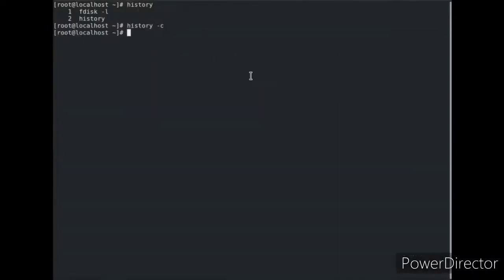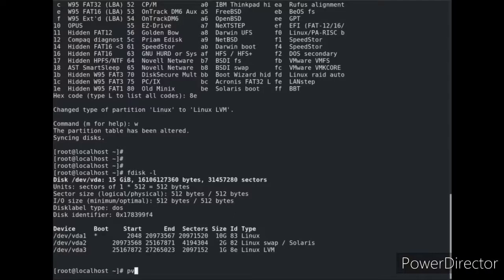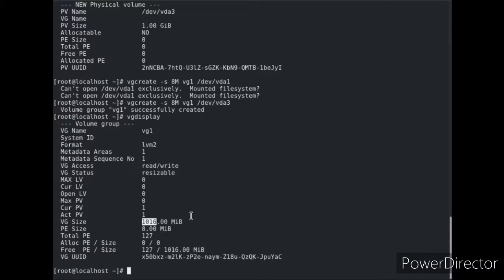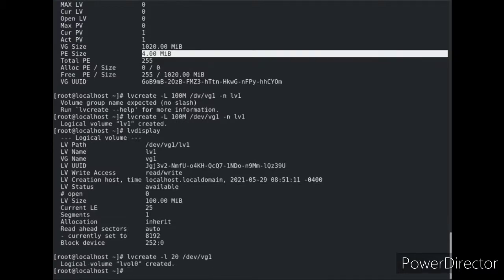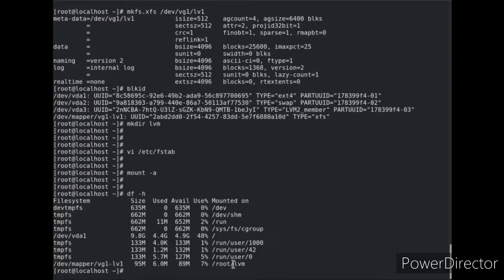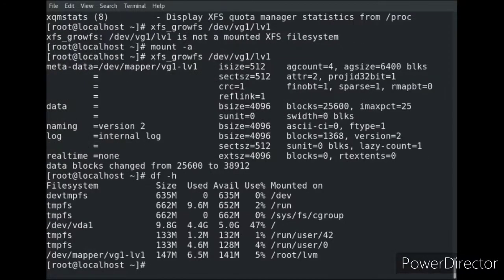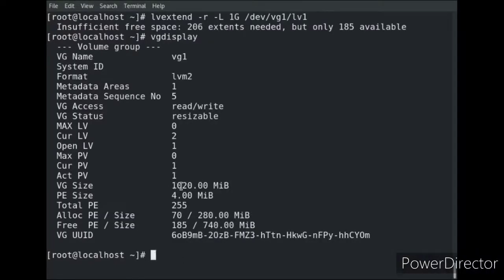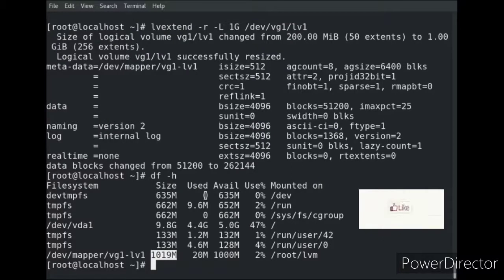LVM In Linux | Logical Volume Manager | RHCSA Certification Exam #12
Hello, This video is our first topic for  rhcsa preparation crash course on LVM partition in linux

OFFICIAL ACCOUNTS -